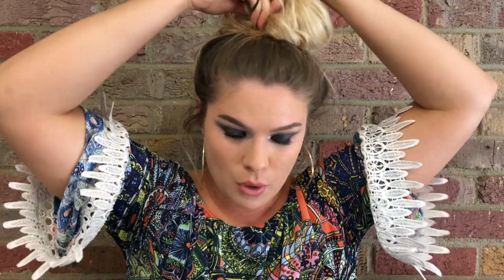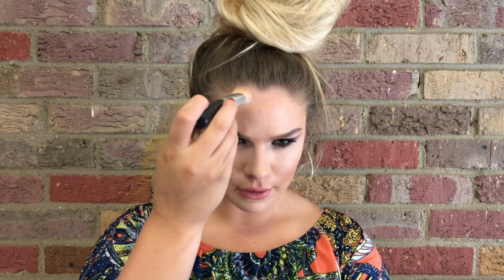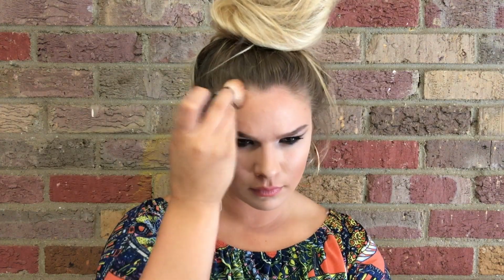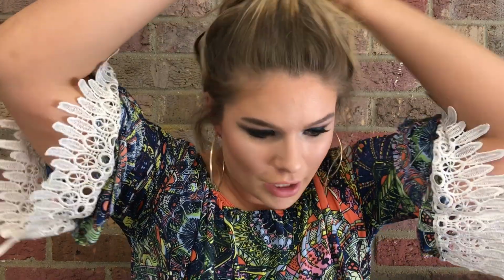Are You Contouring The Right Way?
Hey y'all! This video is for anyone out there who might not know exactly how to contour! (Better lighting would help my makeup look soooo much lol) Hope you all enjoy!

Chelsea + Dee Sadler
Beaufort, S.C. 29904